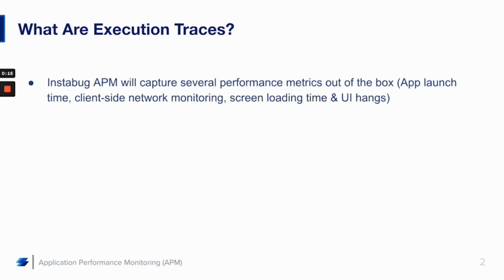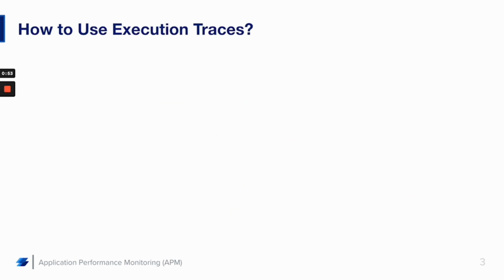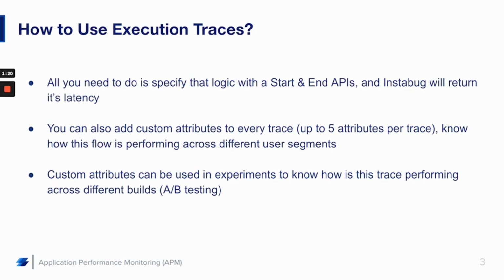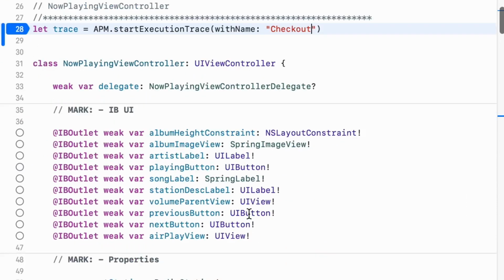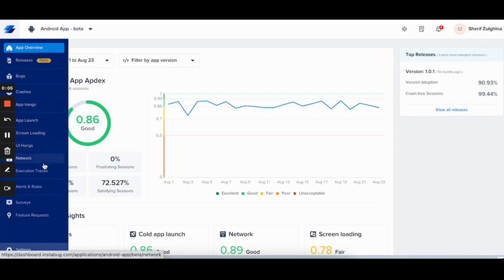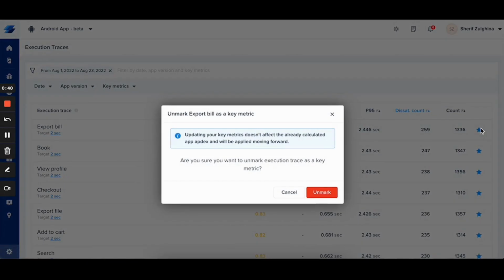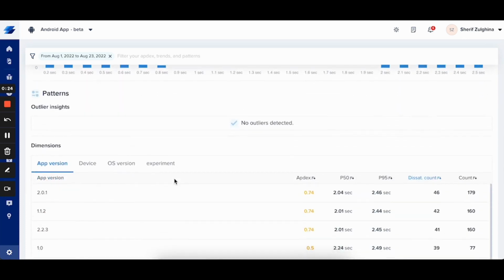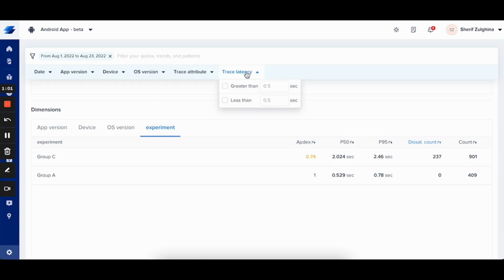Luciq Bits: How to Utilize Execution Traces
Luciq (formerly Instabug) | A practical guide to using execution traces to diagnose performance issues in your mobile app.

Execution traces show you exactly what your app is doing at a code level during a slow or failing session. In this video, we walk through how to read and use execution traces inside Luciq to get to the root cause faster.

Luciq is the pioneer of Agentic Mobile Observability. Formerly known as Instabug, Luciq's AI agents proactively detect, diagnose, and resolve mobile app issues before they reach users.